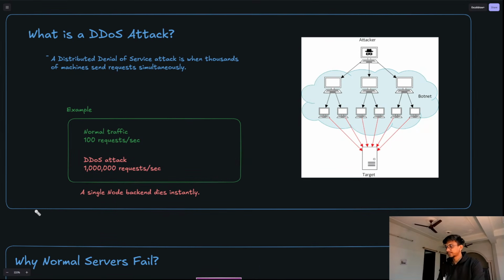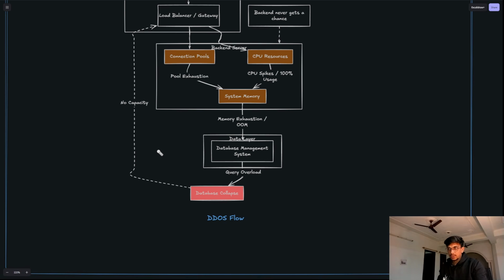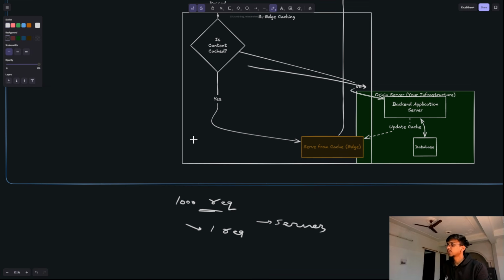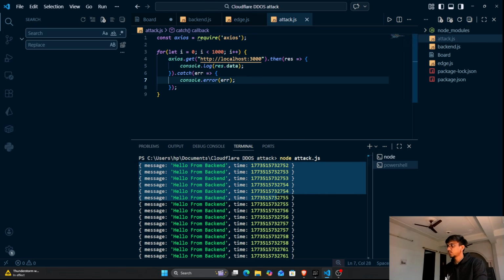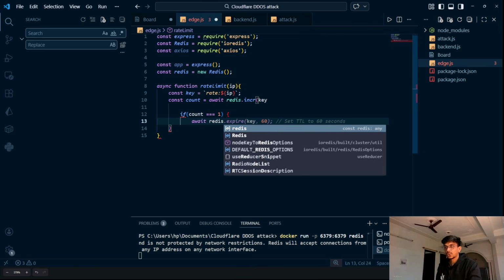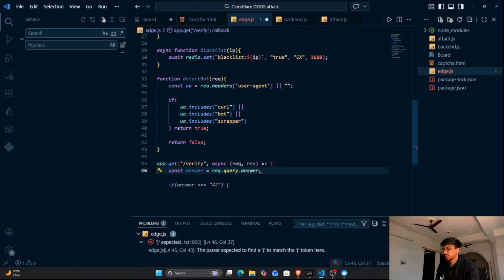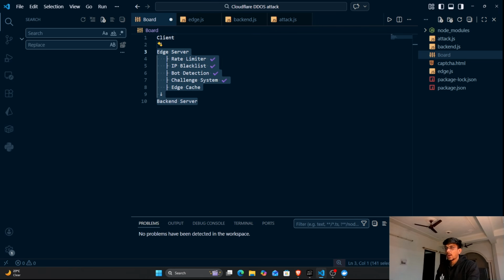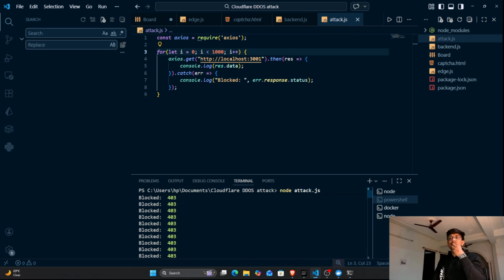How Cloudflare Protects the Internet — I Built My Own Edge CDN + DDoS Protection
If someone sent 1 million requests per second to your backend right now… your server would crash instantly.

Yet companies like Stripe, Discord, Shopify, and thousands of others survive massive traffic spikes and DDoS attacks every day.

Why?

Because their backend servers are never exposed directly to the internet.

Instead, everything passes through an edge protection layer like Cloudflare.

In this video, we reverse engineer how Cloudflare protects websites and then build a mini version from scratch using Node.js and Redis.

We’ll implement:

• Edge server architecture
• DDoS protection with rate limiting
• Redis-powered IP blacklisting
• Bot detection
• CAPTCHA challenge system
• Edge caching (mini CDN)

By the end of this project, you’ll understand one of the core ideas behind modern internet infrastructure: stopping attacks before they reach your backend.

If you’re a backend developer, this is the kind of system thinking that separates API developers from real infrastructure engineers.

📂 **Project Features**

* Node.js edge protection server
* Redis-based rate limiting
* IP blacklist system
* Fake CAPTCHA challenge flow
* Reverse proxy to backend
* Edge caching layer

• How Cloudflare protects websites
• Why backend servers should never be directly exposed
• How edge networks work
• Real-world DDoS mitigation strategies
• CDN-style caching architecture

Follow for more content about:

• backend engineering
• system design
• distributed systems
• real-world infrastructure projects

* Building a mini CDN
* Distributed rate limiting systems
* Kafka-style event systems
* Real-time infrastructure engineering